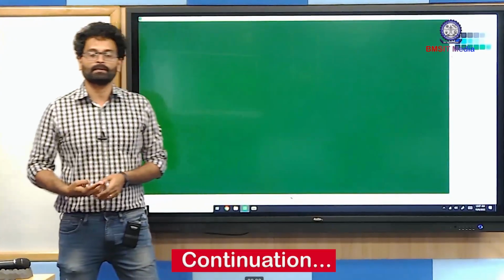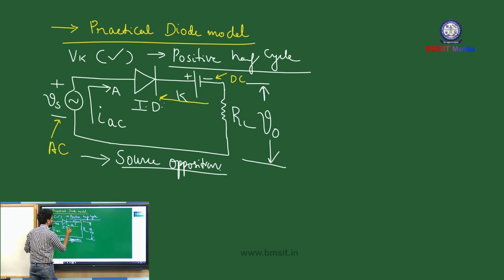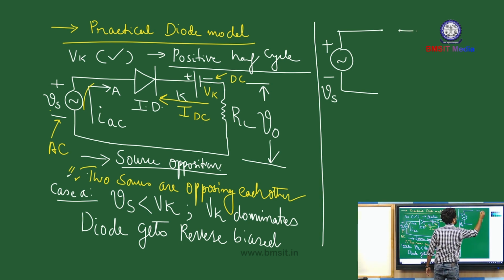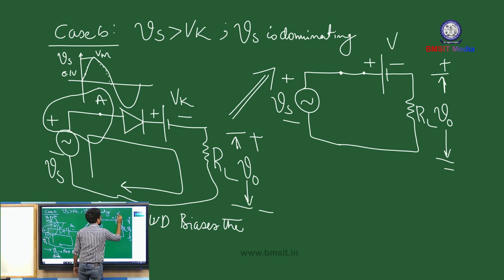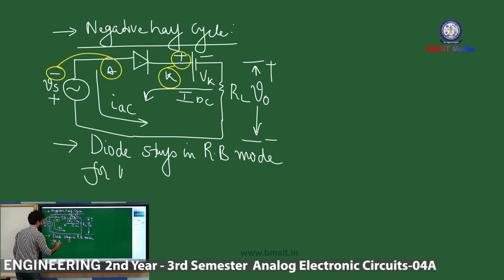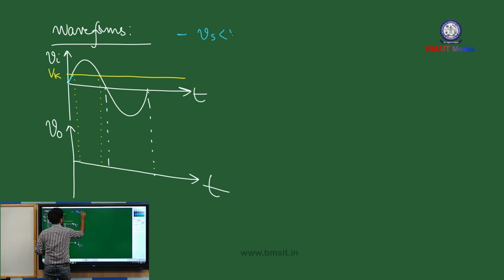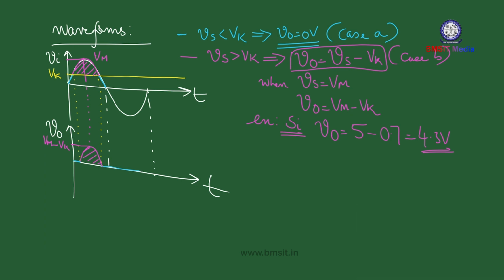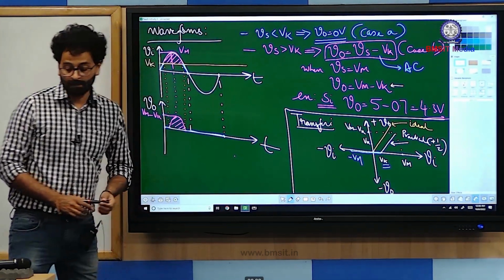EEE-OZWIN ANALOG ELECTRONIC CIRCUITS 04A